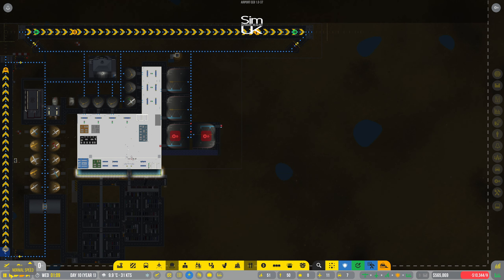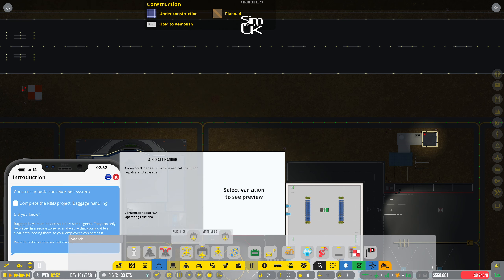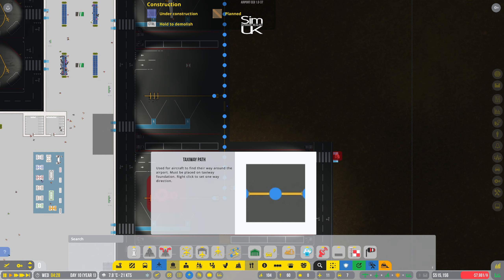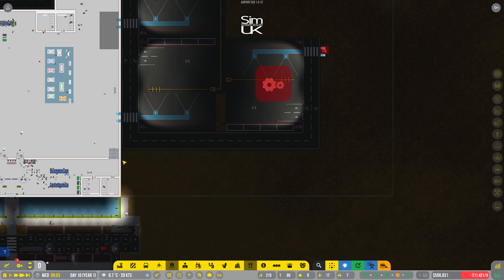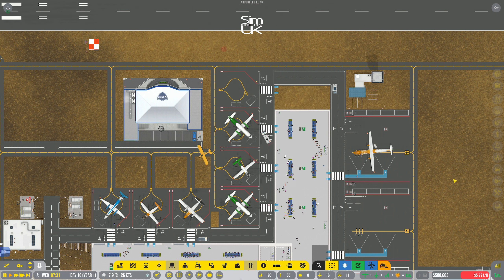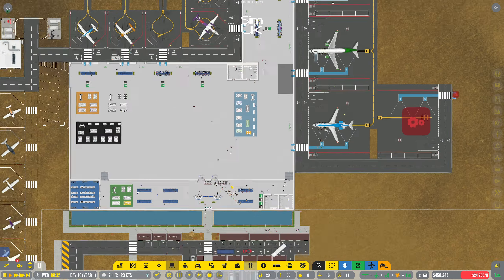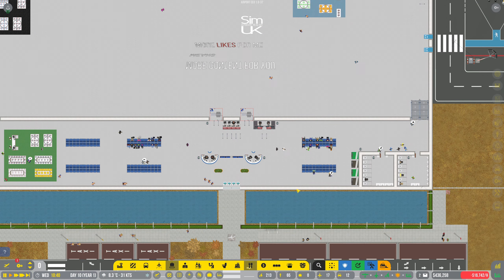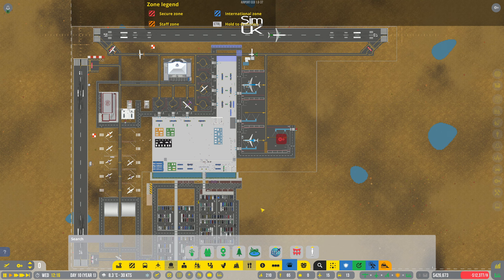ep 16 It is Tough at the TOP Airport CEO Career + Beasts from the East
Welcome to 𝐒𝐢𝐦 𝐔𝐊 𝐑𝐄𝐕𝐈𝐄𝐖𝐒 airport ceo.